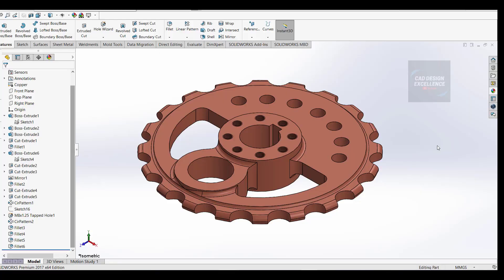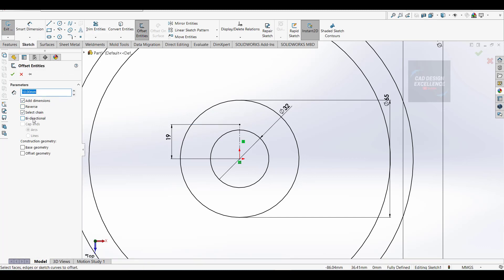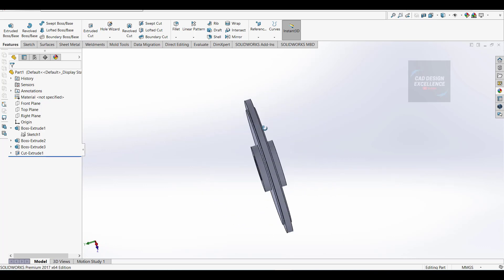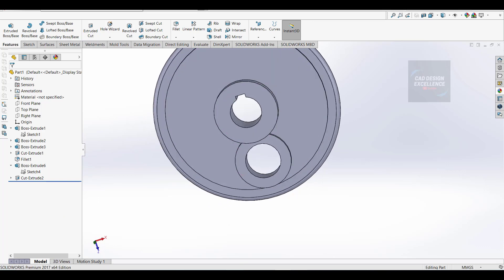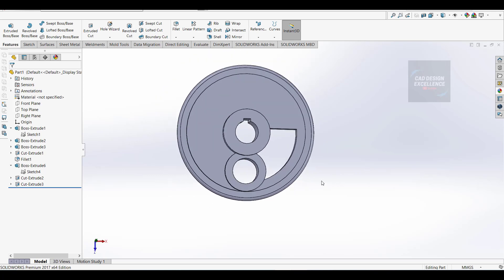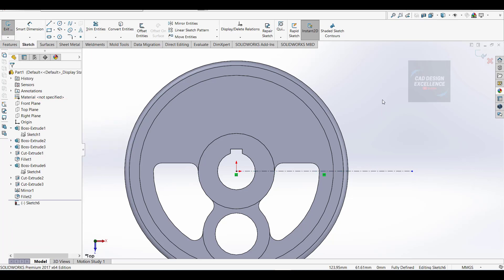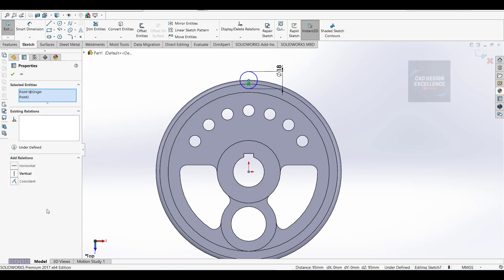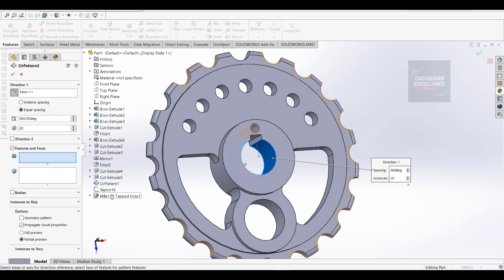Solidworks Tutorial For Beginners || Solidworks Practice Exercises -23 (Best in 2021)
Topic Covered :-
Here are Some Helpful Links:-

With Regards,
CAD Design Excellence
Like_ Share_Subscribe